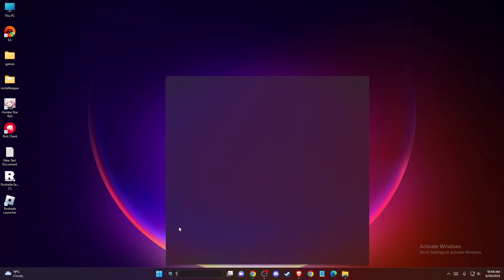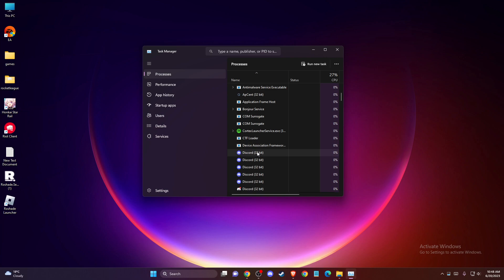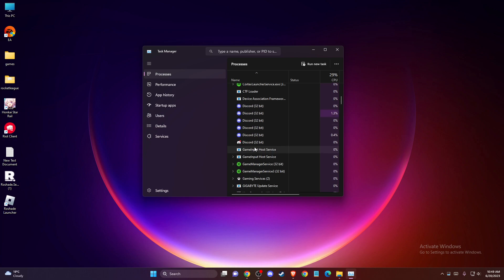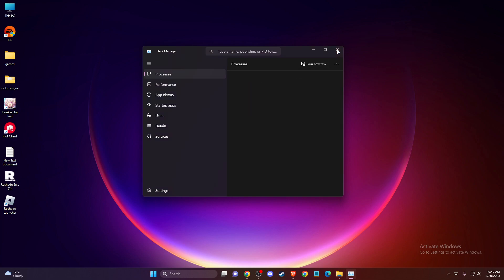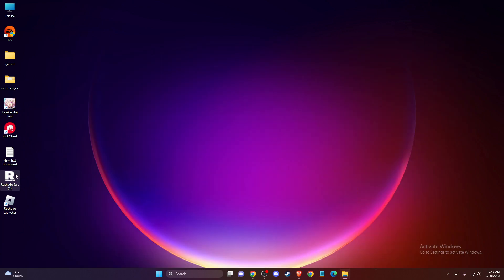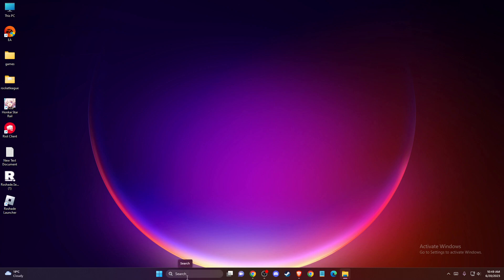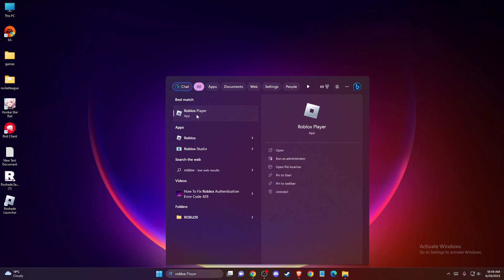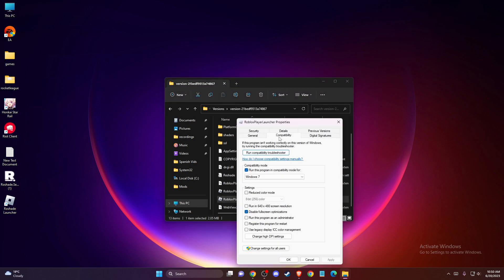How To Fix RoShade Not Working Roblox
In this video I will show you How To Fix RoShade Not Working Roblox It's really easy and it will take you less than a minute to do it!